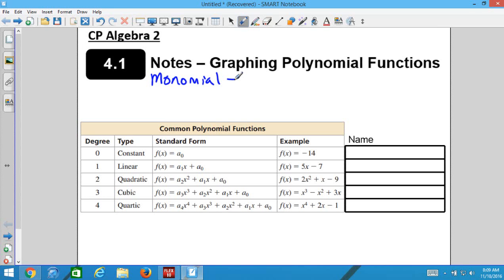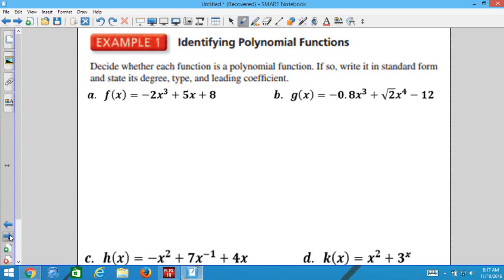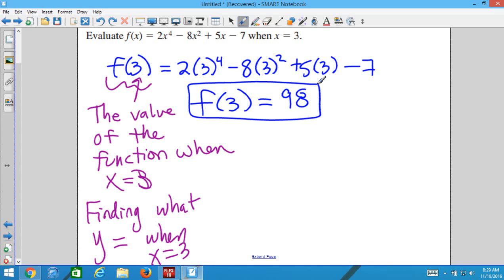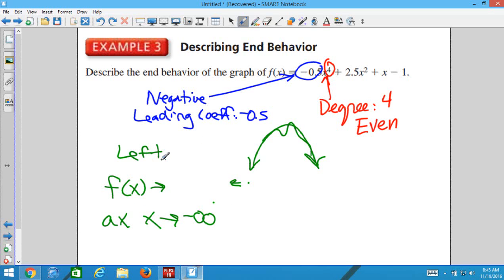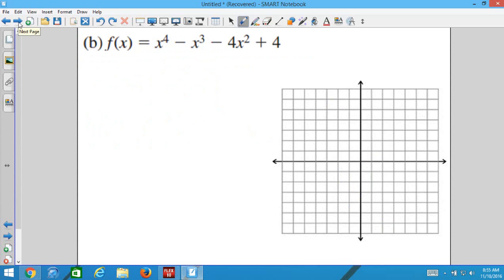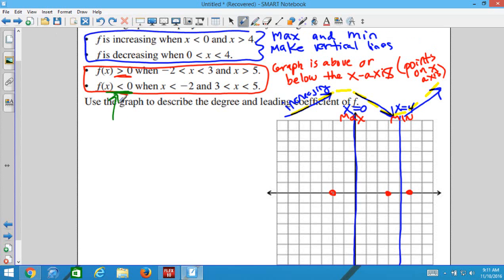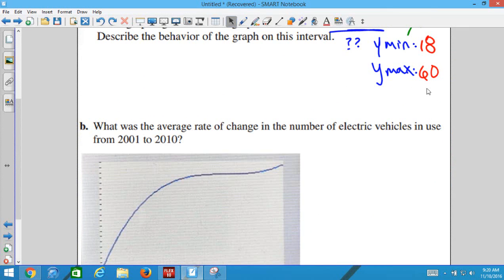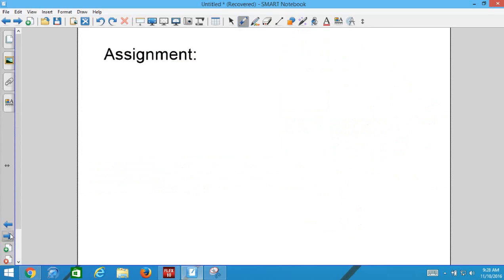Alg 2 4 1 Notes